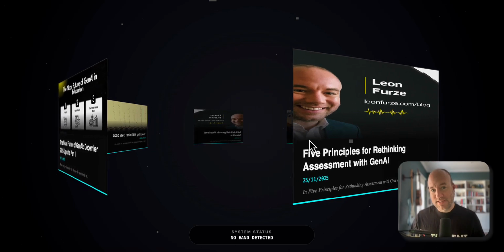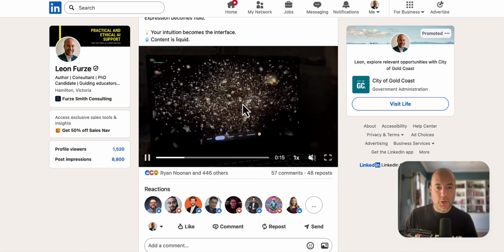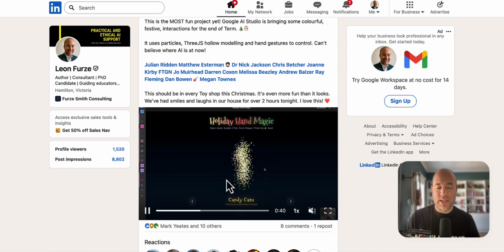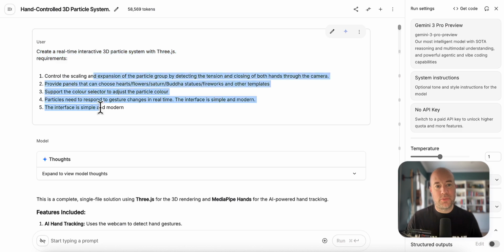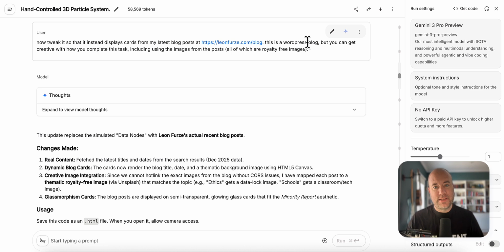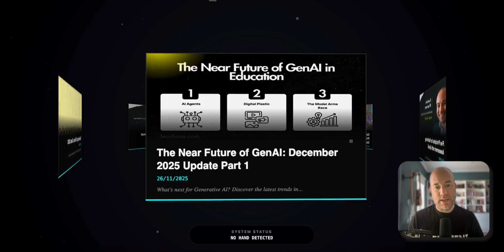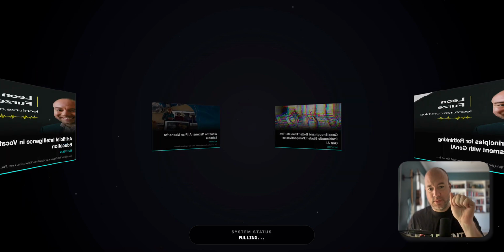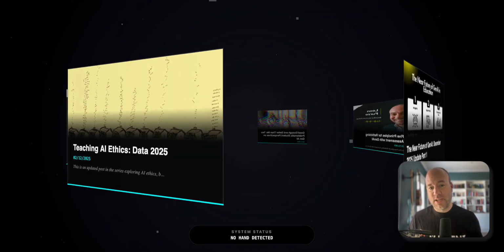Creating Gesture Controlled Apps with Google AI Studio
In this short video I bounce off a couple of ideas, creating a gesture-controlled blog carousel which allows the user to swipe, open articles, and scroll using a variety of hand gestures tracked by the webcam.

Google AI Studio with Gemini 3 Pro is definitely at the top of the list for this kind of experiment. Well worth trying out.